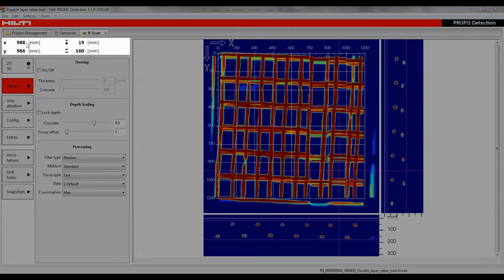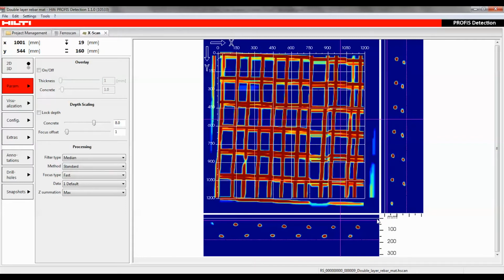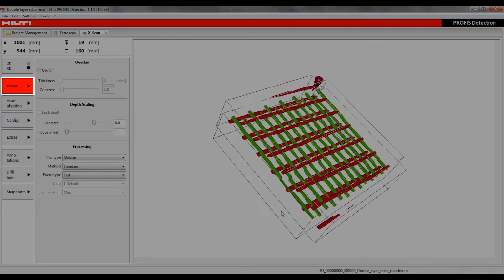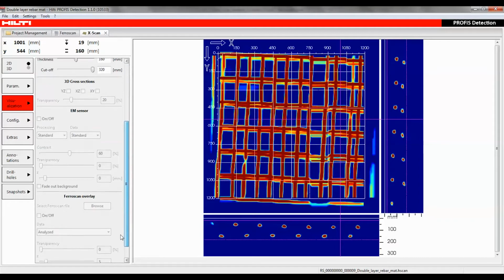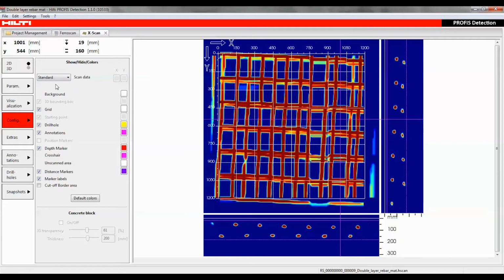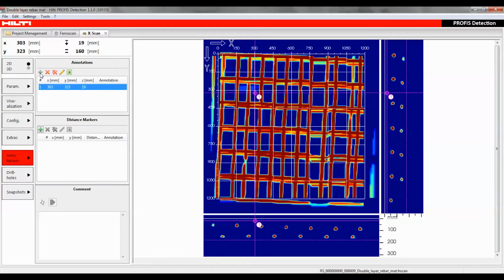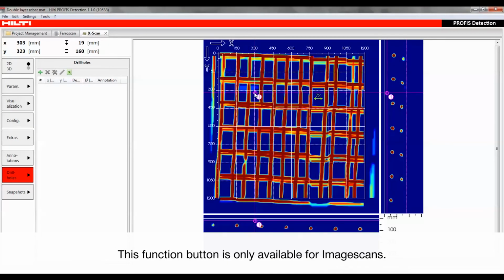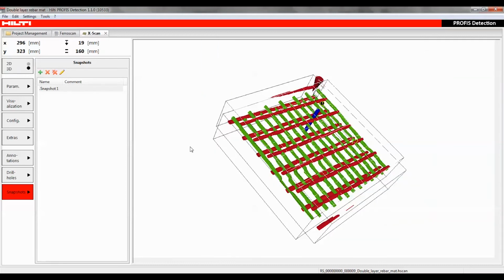HOW TO use PROFIS Detection - Scan analysis overview for Radar data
How-to tutorial video which guides the user through the steps required to obtain a correct and meaningful analysis of Radar data.
For more information of our concrete scanner and detection system,